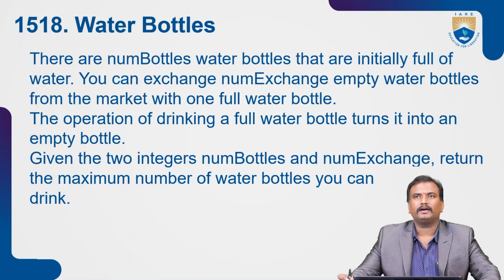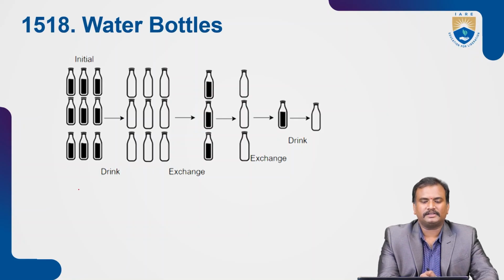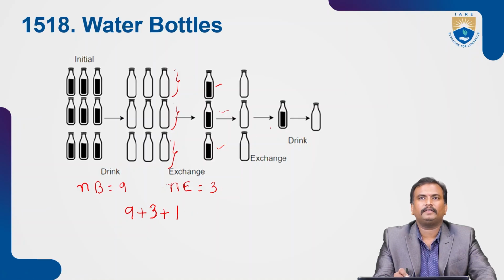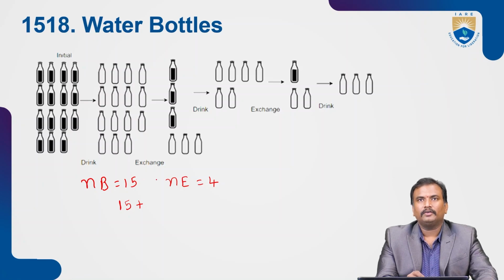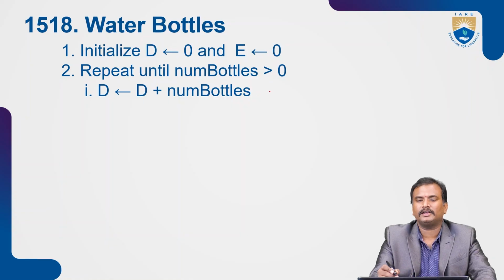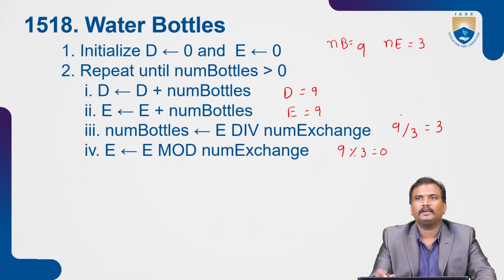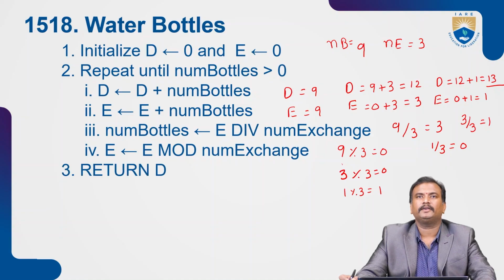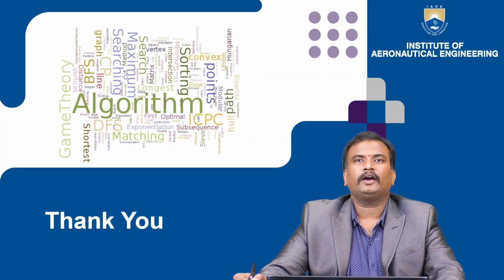Leetcode 1518 Water Bottles by Dr. S Srikanth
Leetcode 1518 Water Bottles by Dr. S Srikanth | IARE

Description: Water Bottles (LeetCode 1518) is an Easy algorithm problem that demonstrates the use of simulation and greedy thinking to solve a real-world exchange scenario. The problem requires calculating the maximum number of water bottles that can be consumed when empty bottles can be exchanged for full ones. This session explains the problem statement, simulation approach, greedy logic, step-by-step dry run, edge cases, time and space complexity analysis, and provides efficient implementations in Java, C++, and Python. It is an excellent problem for beginners to strengthen problem-solving and logical reasoning skills.

Telangana, India.

Water Bottles, LeetCode 1518, LeetCode Easy, Simulation, Greedy Algorithm, Bottle Exchange Problem, Algorithms, Data Structures, Problem Solving, Coding Interview, Competitive Programming